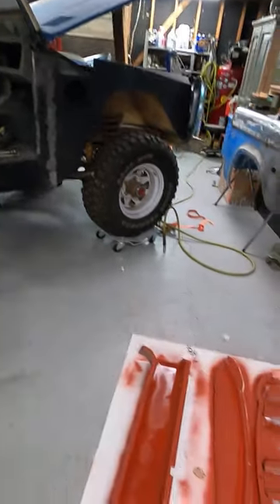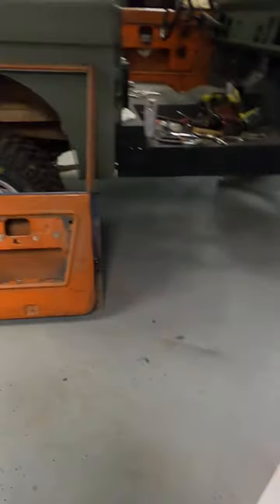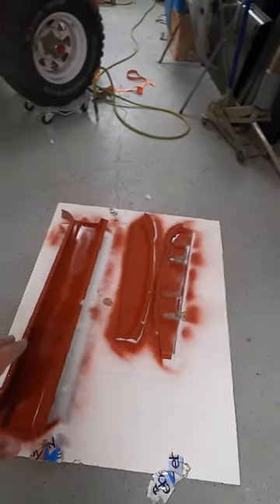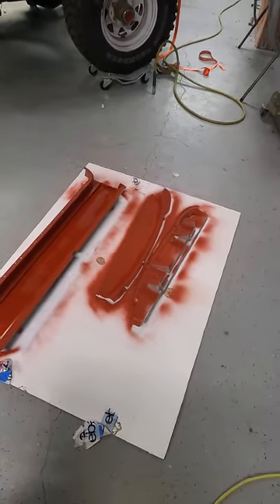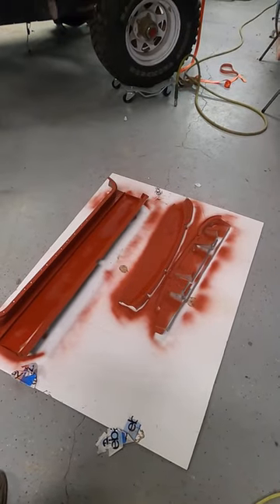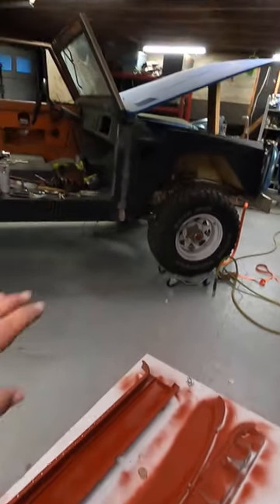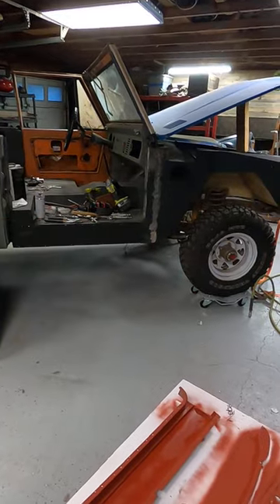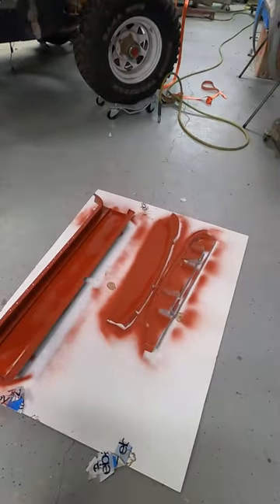Revamping Your Car's Exterior: Painting the Outer Rocker and 'A' Pillar Yourself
A few Products I use:
Weld thru primer
Sanding Discs
Self Etching Primer
Rust Reformer Paint